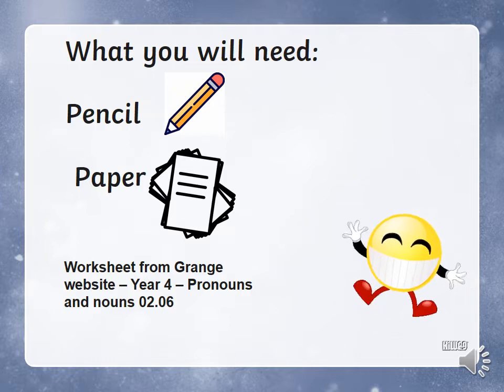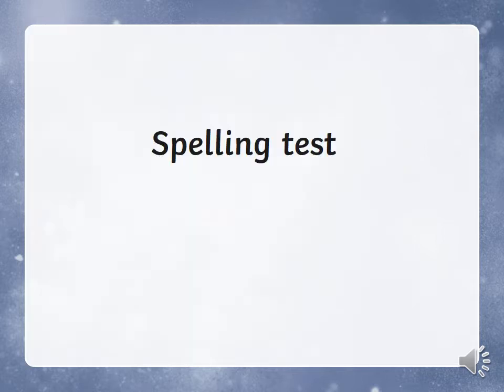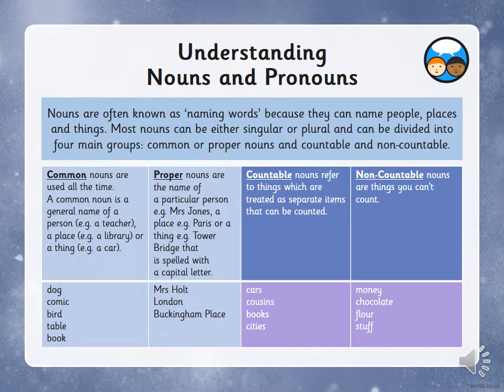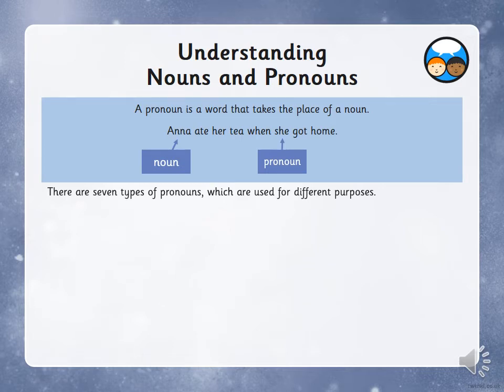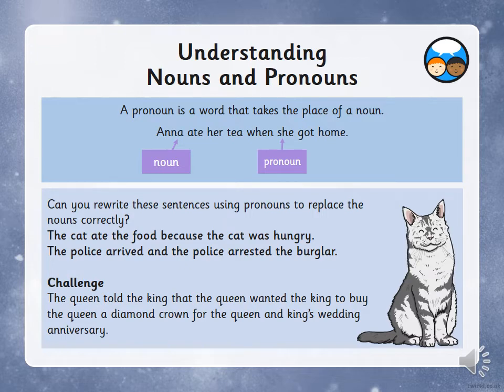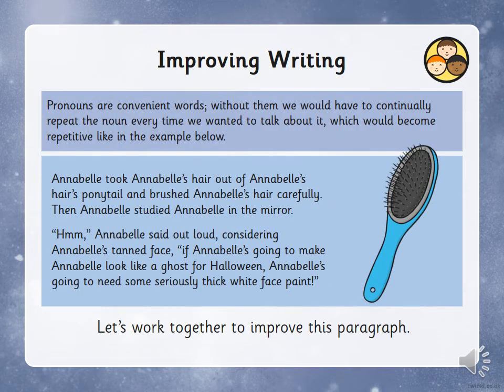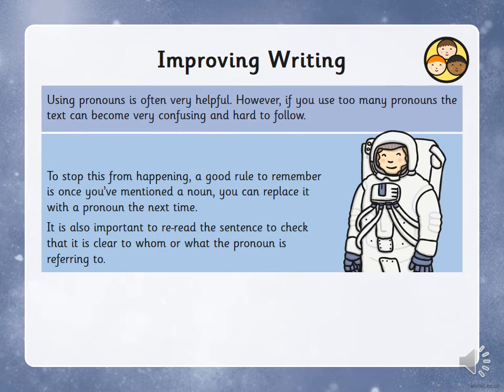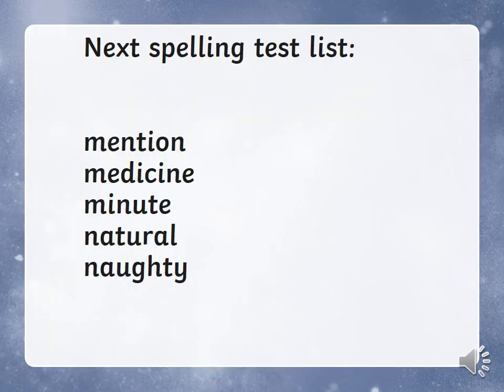02 06 20 Year 4 English Grammar - Pronouns and Nouns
Tuesday's Grammar lesson for Year 4. You will also be awarded Class Charts points and possibly achieve a certificate too!